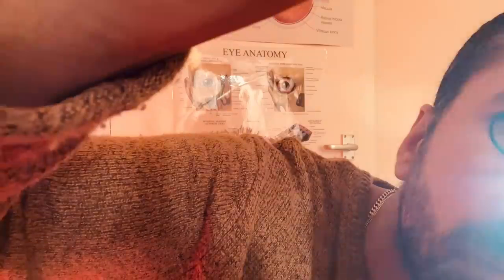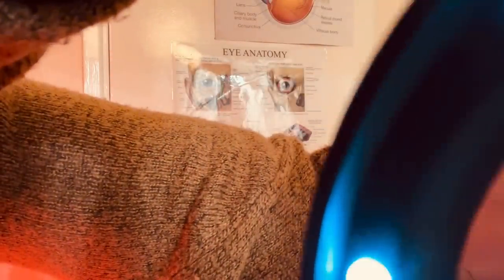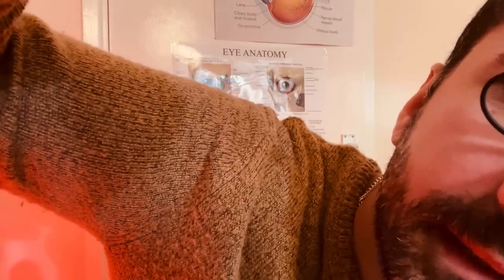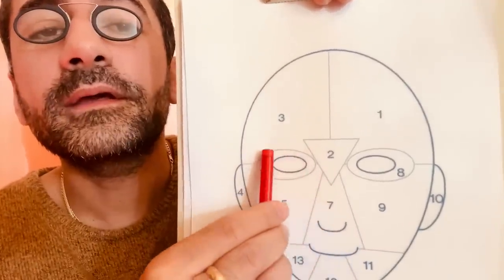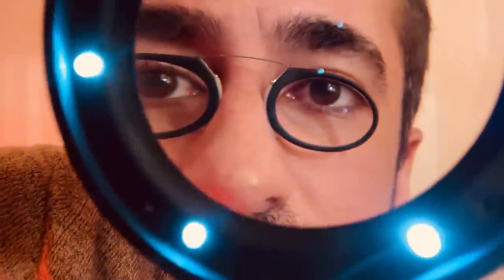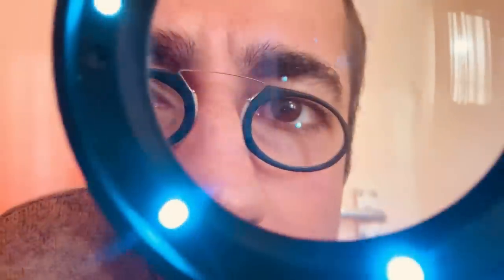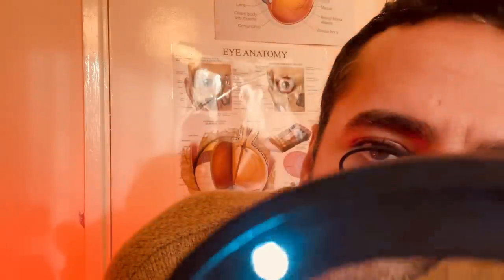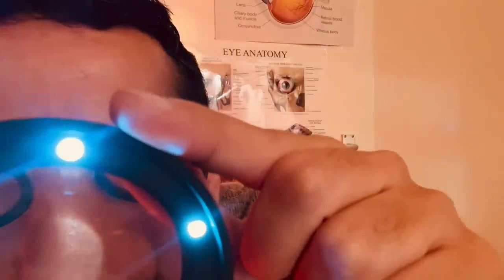ASMR: Face Mapping Analysis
Welcome to your in-depth, up close ASMR face examination.
Each zone will be analysed meticulously and I'll be taking written notes.

Zones
0:00 Welcome & face map illustration
0:32 Forehead
2:58 Forehead sensation test
3:56 Nose
5:29 Right Ear
6:37 Left ear
8:36 Orbits
12:39 Cheeks
13:09 Cheek sensation test
13:50 Jaw
15:12 Neck
16:49 Findings

More SRP ASMR on TikTok